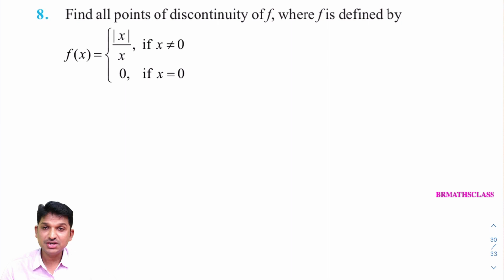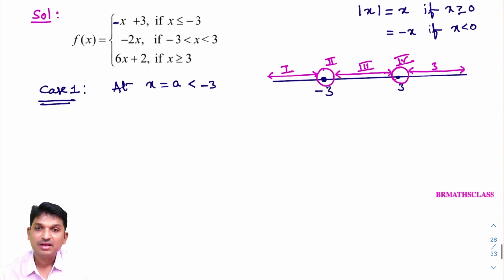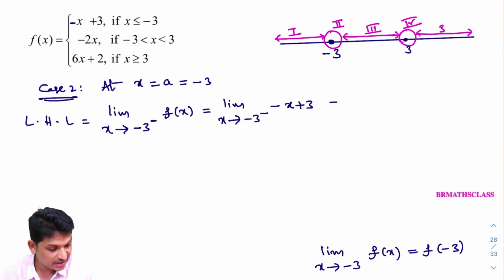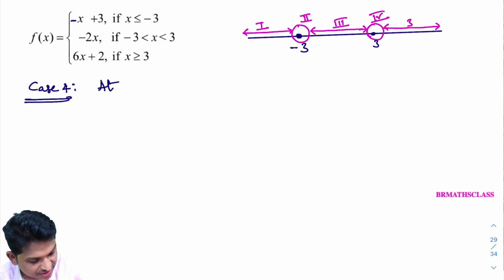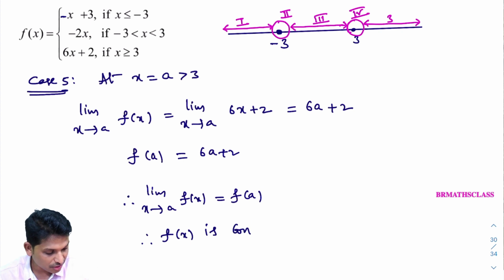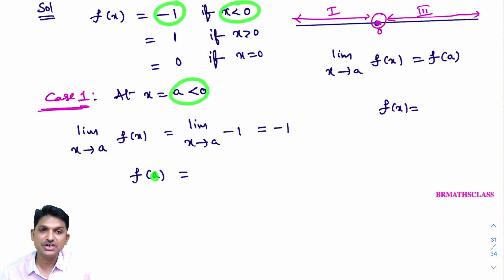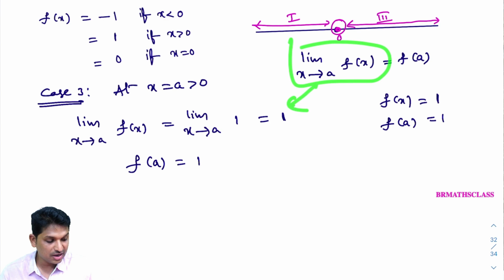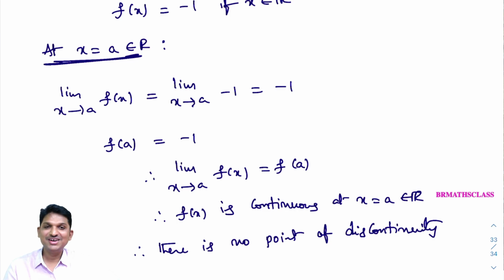CONTINUITY THEORY & EXERCISE 5.1 SOLUTIONS